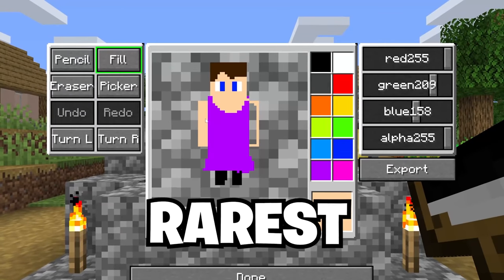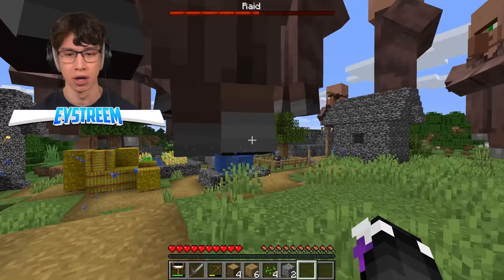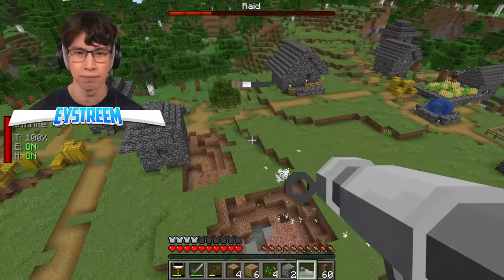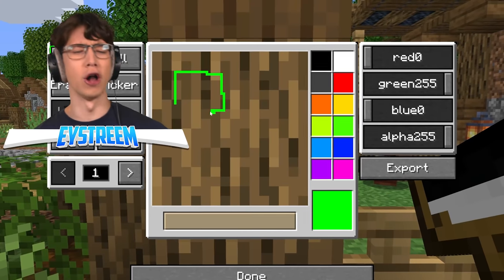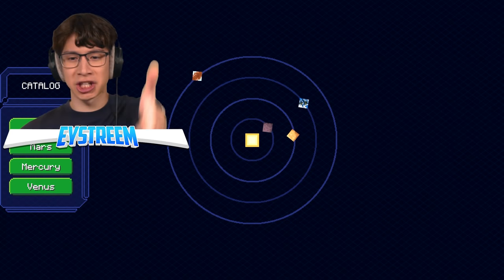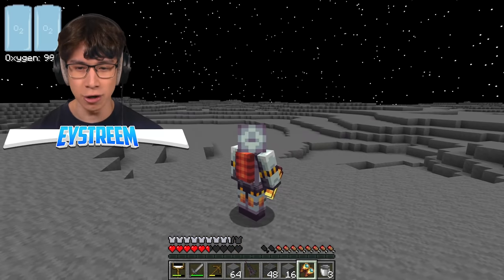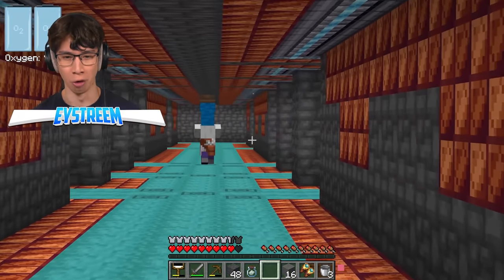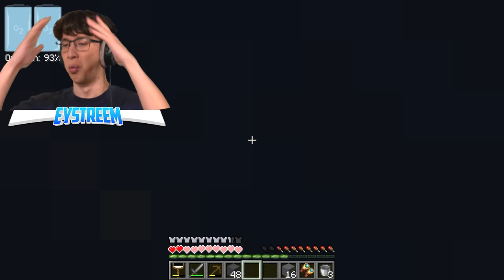Minecraft, But Any Item You Draw, You Get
Minecraft, But Everything You Paint, You Get EVEN if it doesn't exist in Minecraft! Can I break the game? Watch to find out!